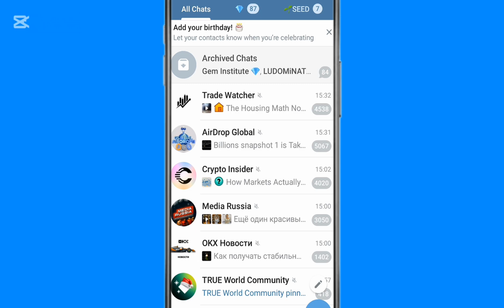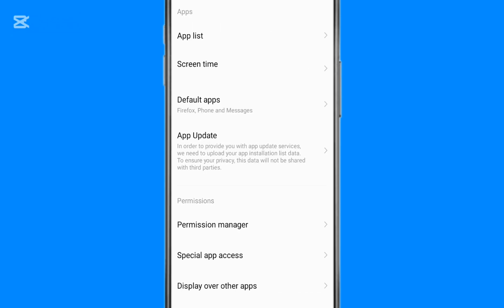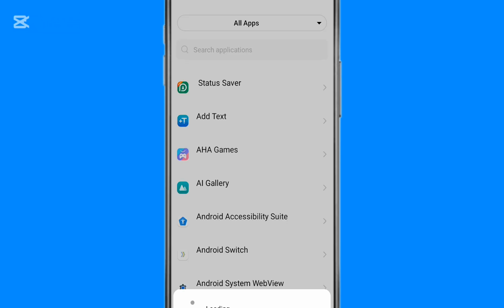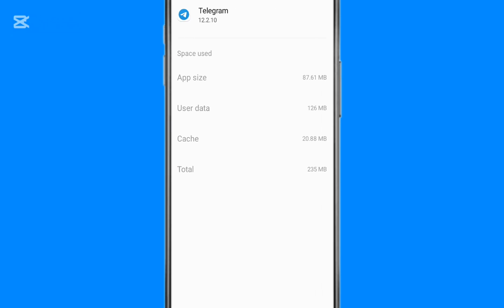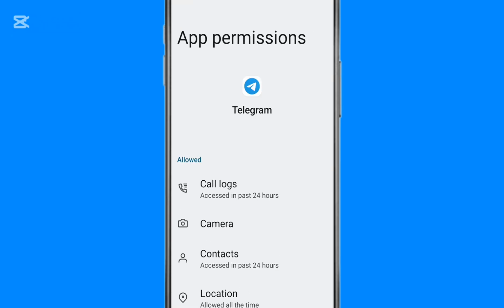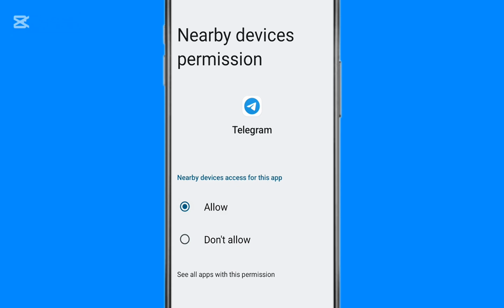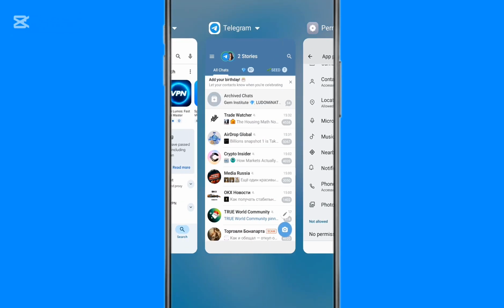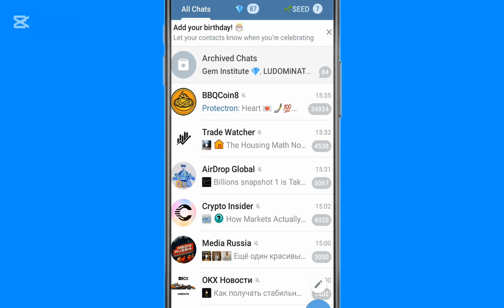How to Fix Email Not Allowed Telegram Problem / email not allowed telegram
🚨 How To Fix “Sorry, An Error Occurred. Email Not Allowed” Telegram Problem 2025 | Telegram Login Error 🔧📩

😩 Getting “Email Not Allowed” or “An Error Occurred” when trying to log in to Telegram? Don’t worry 💪 — in this video, we’ll show you the step-by-step solution to fix Telegram login issues and access your account safely ✅

1️⃣ Make sure you’re using the *official Telegram app* (not mod versions) 🔒
2️⃣ Check if your *email or phone number* is entered correctly 📱
3️⃣ *Clear cache and data* from Telegram in your phone settings ⚙️
4️⃣ Switch to a *different internet connection* (WiFi ↔ Mobile Data) 🌐
5️⃣ *Update Telegram* to the latest version from Play Store 🔄
6️⃣ Try logging in using your *phone number* instead of email 📧
7️⃣ If the issue persists, use *Telegram Web or Desktop* temporarily 💻

This problem usually occurs due to Telegram security restrictions on certain email domains, outdated app versions, or login attempts from unverified devices. Sometimes, it’s also triggered by server-side login verification delays.

How to fix Telegram “email not allowed” login problem
Why Telegram shows “an error occurred” message
How to use phone number login safely
Proven methods to bypass Telegram login errors
Quick Telegram troubleshooting for Android & iOS

👇 *Watch till the end & don’t forget:*